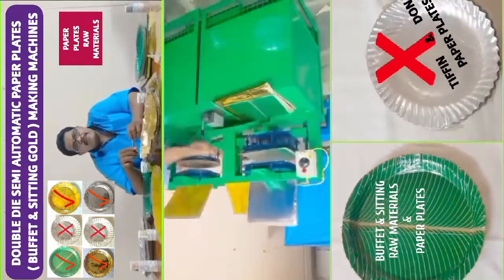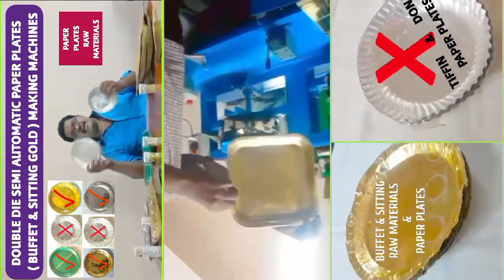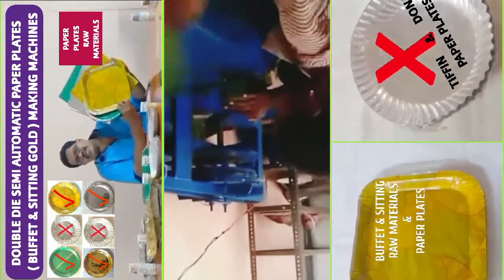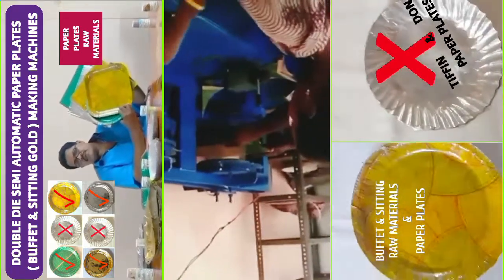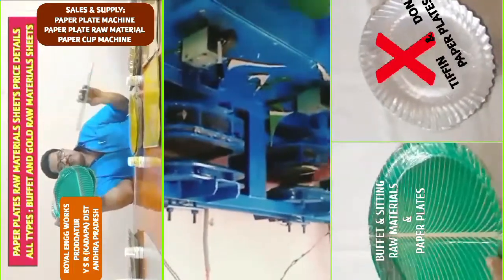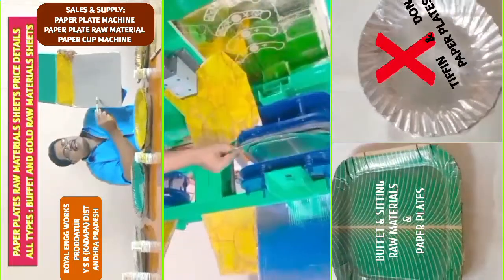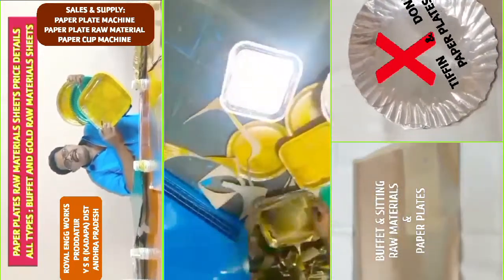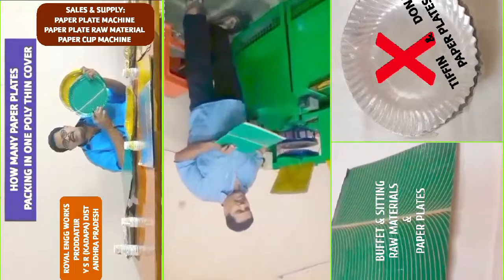Paperplate machine,paperplates makingmachines,paperplatemakingmachine,paper plate making machine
For
PRODDATUR
YSR (KADAPA) DISTRICT
ANDHRA PRADESH
INDIA

2020 SMALL SCALE INDUSTRIES/INDUSTRY BUSINESS/FACTORY/COMPANY/IDEAS/PLAN/DETAILS/INFORMATION IN TELUGU,

2020 SMALL SCALE INDUSTRIES/INDUSTRY BUSINESS/FACTORY/COMPANY/IDEAS/PLAN/DETAILS/INFORMATION IN TELUGU,

2020,SMALL SCALE,INDUSTRIES,INDUSTRY,BUSINESS,FACTORY,COMPANY,IDEAS,PLAN,DETAILS,INFORMATION,TELUGU,